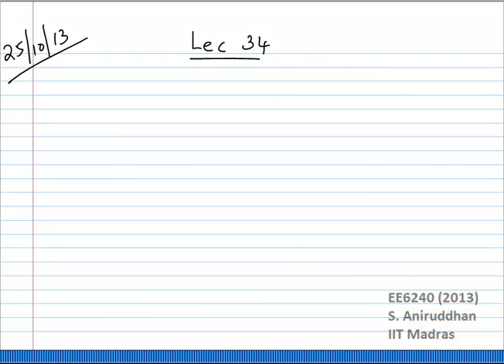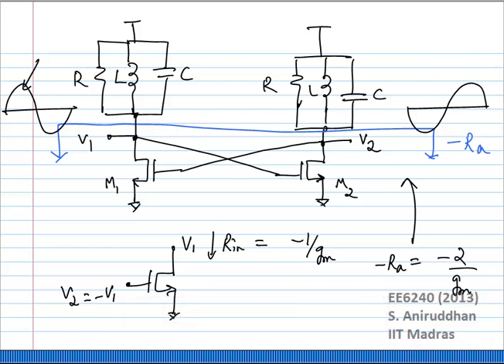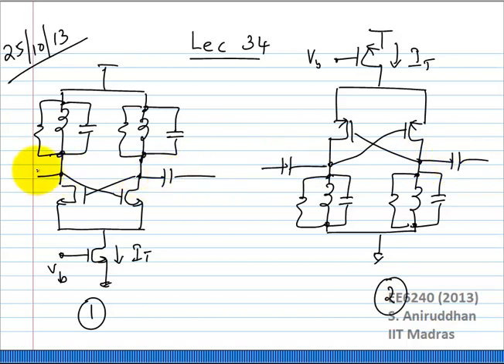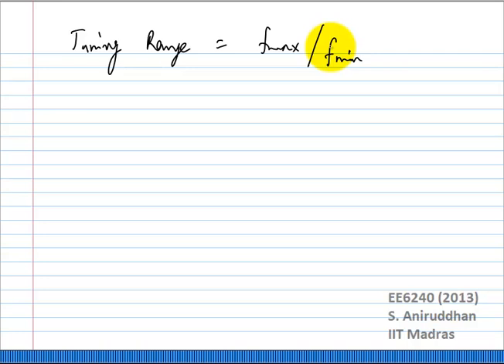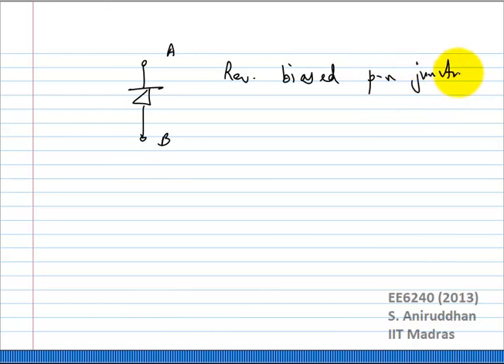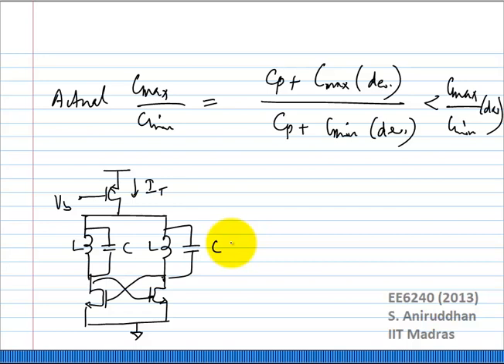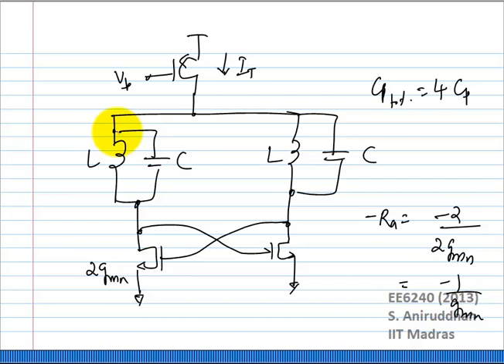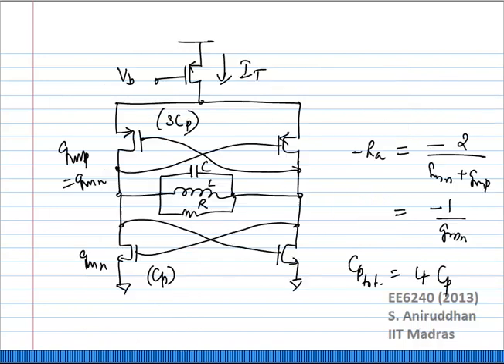RFIC Lec- 34 Cross Coupled LC oscillators-2